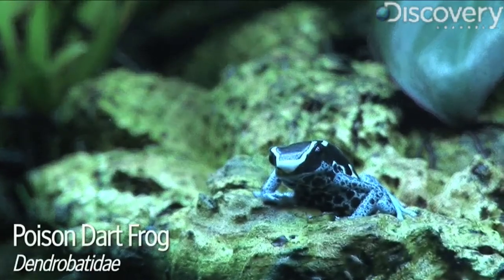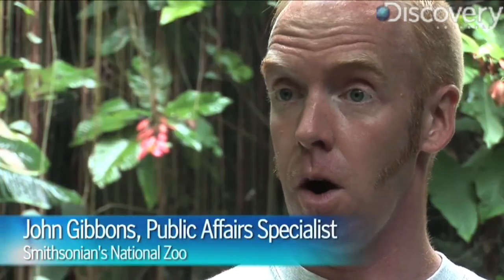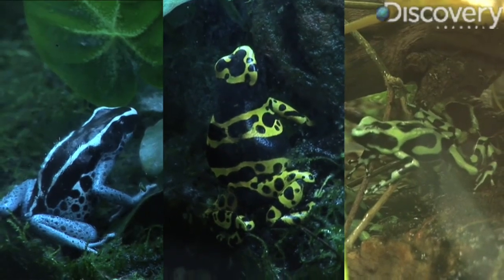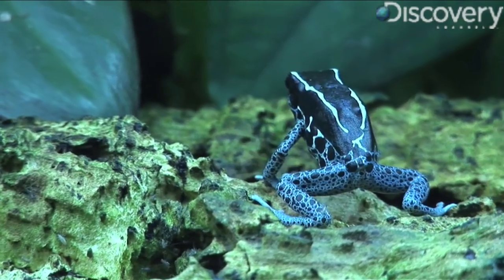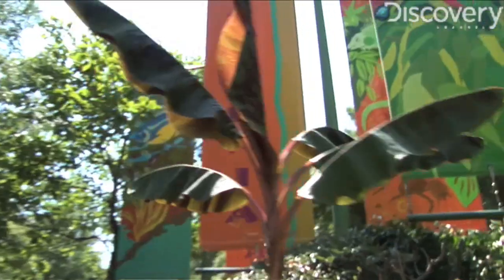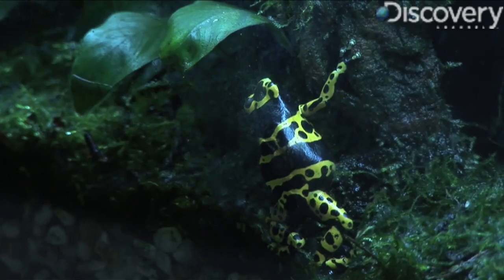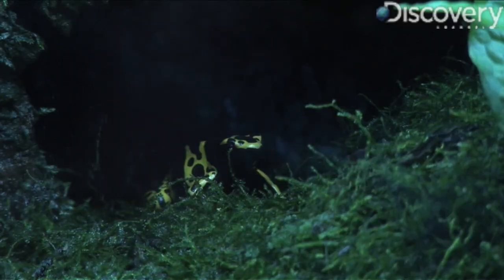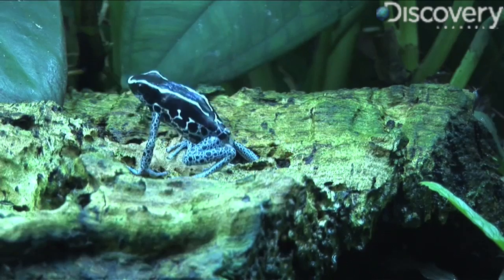Poison Dart Frog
How deadly are the poison dart frogs at the Smithsonian's National Zoo? Jorge Ribas finds out.